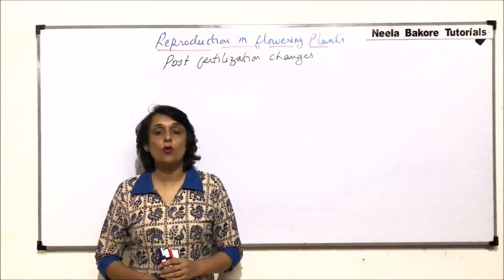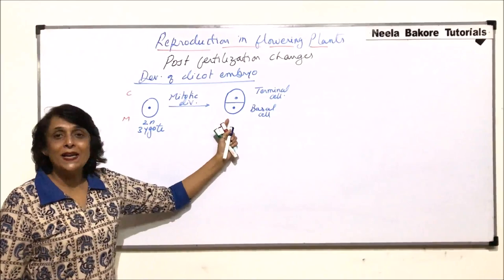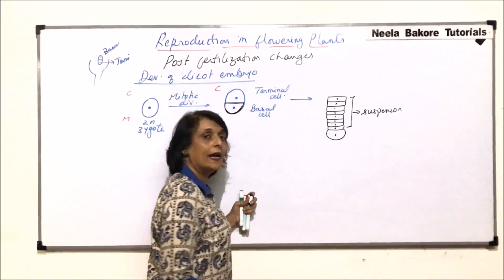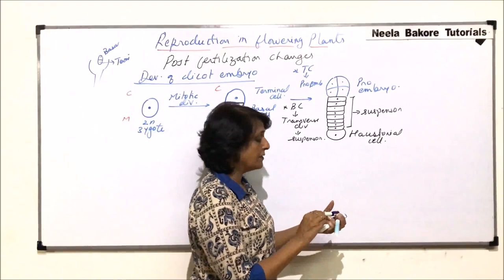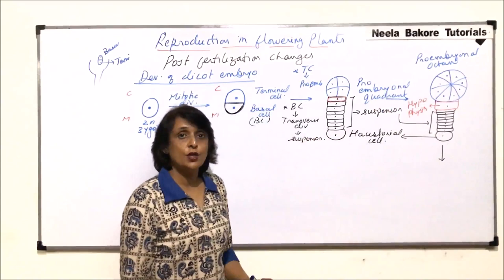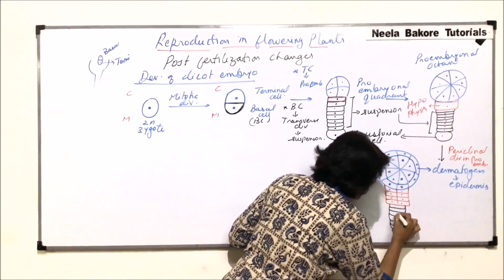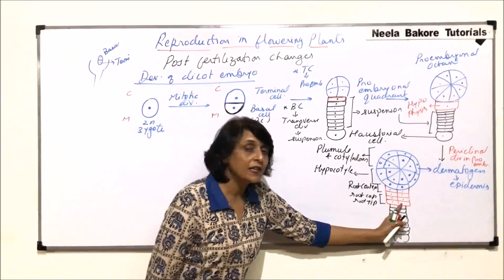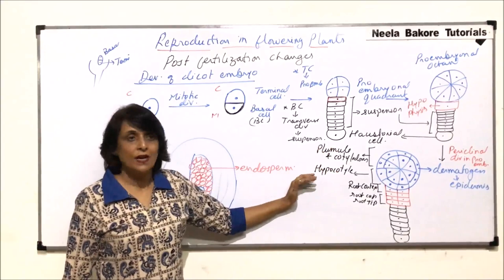Reproduction in Flowering Plants | NEET | Development of Dicot Embryo - Part 1 | Neela Bakore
This video gives an  overview of few of the most important concepts from the chapter "Reproduction in Flowering Plants" from the unit "Reproduction", which is a very important chapter from NEET point of view.

Links for the books are provided below:
1. Diversity in Living World
2. Structural Organisation in Plants and Animals
3. Cell: Structure and Functions
4. Plant Physiology
5. Human Physiology
6. Reproduction
7. Genetics and Evolution
8. Biotechnology
Free Delivery (On Selected Pin codes) !!!